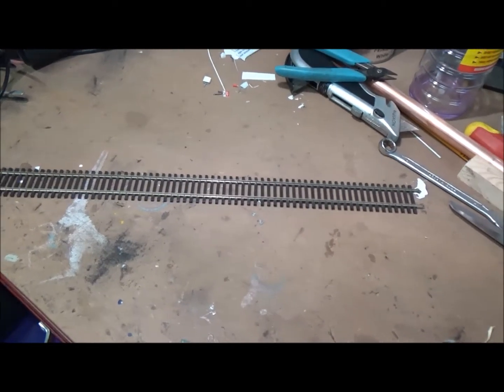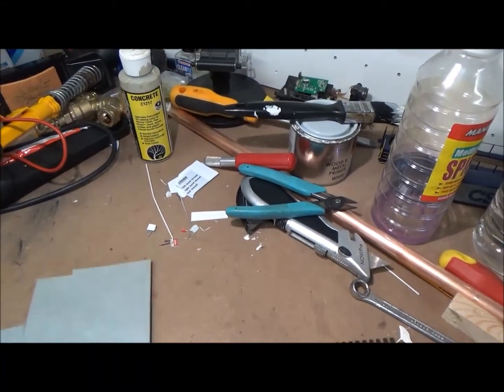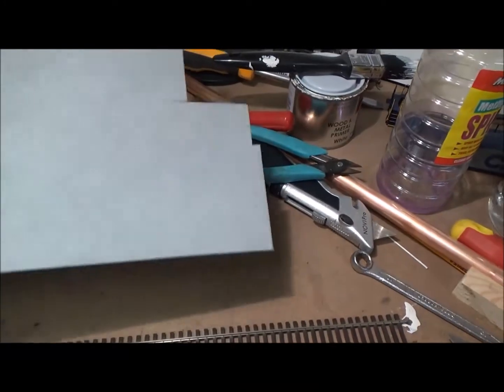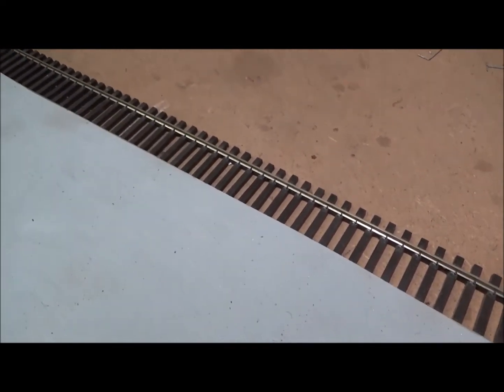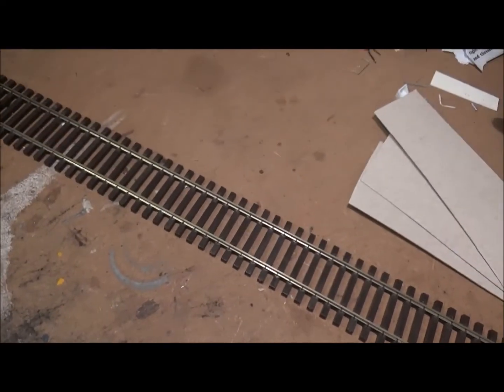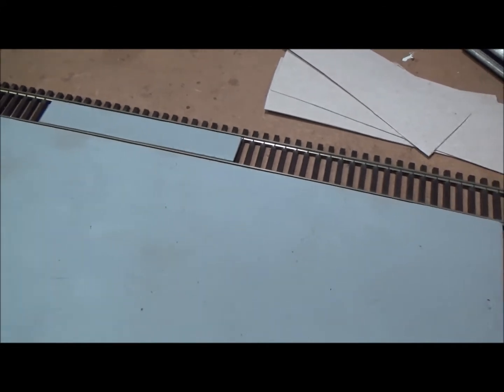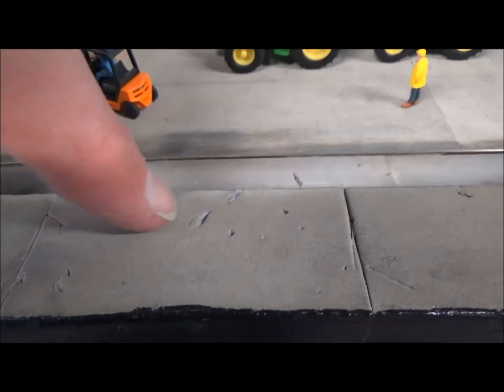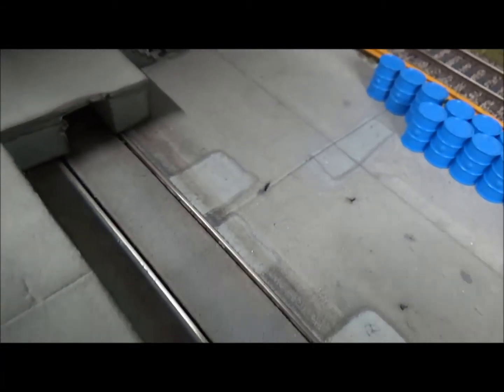How I model concrete hardstanding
A quick video to show how I model concrete hardstanding using thin foam sheet.
Sorry about the camera work. it was a bit of a rush job.